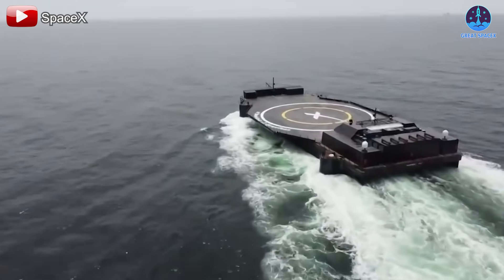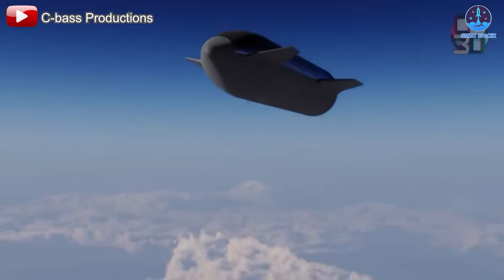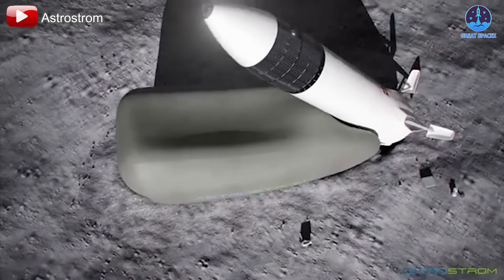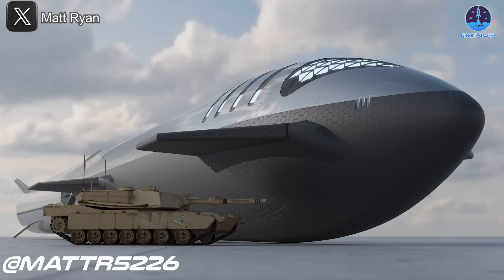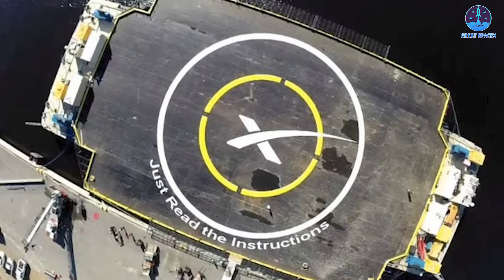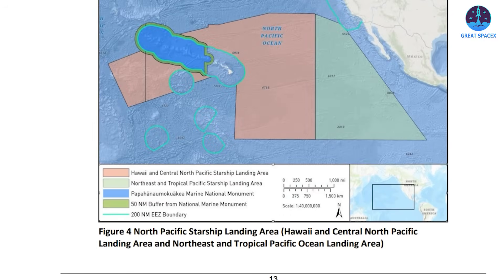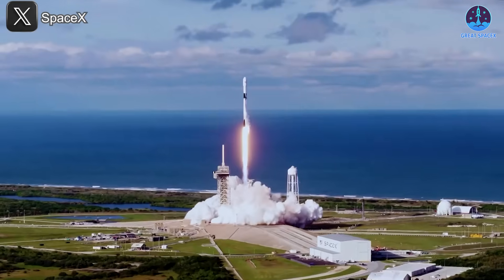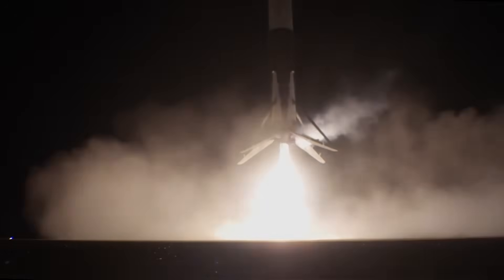Unexpected! SpaceX revealed Starship Horizontal Transport after Landing on Droneship...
00:00: Intro
00:42: Why will SpaceX transport Starship horizontally?
05:42: What will they need to prepare?
09:01: The droneship landing method
Landing on a droneship—
 It’s a bold vision SpaceX has long had for Starship, and now it’s been officially highlighted in a recent FAA document.
But that leads to a bigger question:
 What happens next? How will Starship return home?
This is a question many have been asking. And impressively, SpaceX already has a unique answer—something they're calling horizontal transportation.
So, why is SpaceX choosing this method? What upgrades or changes will be needed to make it work?
Let’s explore the answers in today’s episode of Great SpaceX.
It’s been two years since Starship’s very first integrated test flight, and now we’re on the brink of Flight 9.
After countless upgrades and iterations, SpaceX has just taken another major step forward—the FAA has officially approved the Starship launch proposal at Starbase. This approval marks a critical milestone: it allows SpaceX to conduct up to 25 Starship launches per year from the site, without mandatory delays for mishap investigations after every anomaly. That flexibility could drastically accelerate Starship’s development and testing timeline. And with the upgraded launch pad and improved vehicles ready for action, a new era for Starship may be just around the corner.
Equally important, the FAA document also outlines several designated landing zones for Starship operations—strategically placed across the globe. These include offshore regions near Texas in the Gulf of Mexico, locations in the Indian Ocean, and two areas in the eastern Pacific Ocean.
Notably, many of these zones are located over open water, and that reveals SpaceX’s preferred landing method going forward: ocean recovery using a droneship. This approach is explicitly detailed in the FAA’s Final Tiered Environmental Assessment, confirming that SpaceX intends to apply the same successful recovery strategy it developed for Falcon 9.
As many are already familiar, Falcon boosters land vertically on droneships positioned offshore, and are then transported back to the mainland for inspection, refurbishment, and eventual reuse. It’s a system that has enabled dozens of re-flights and dramatically lowered launch costs.
But Starship, of course, introduces a whole new scale of complexity.
Both Starship’s upper stage and the massive Super Heavy booster are significantly taller and heavier than Falcon 9. While Falcon boosters are around 47 meters tall and weigh approximately 25.6 tons dry, Starship and Super Heavy stand at about 50 and 71 meters tall, respectively—and those figures may increase to 70 and 80 meters with future upgrades, as referenced in the FAA documentation.